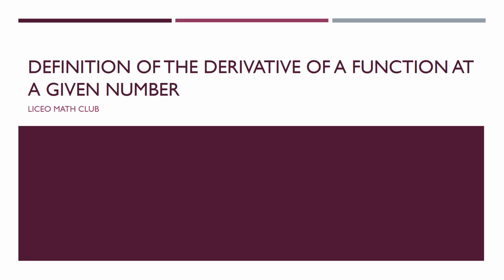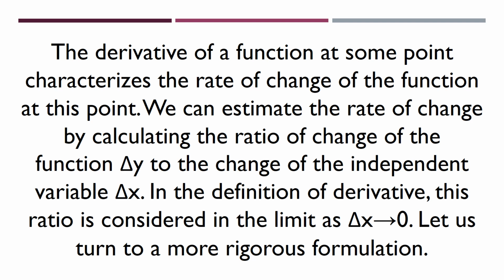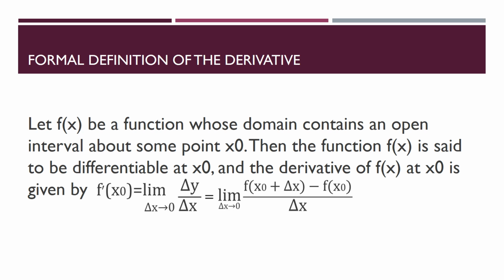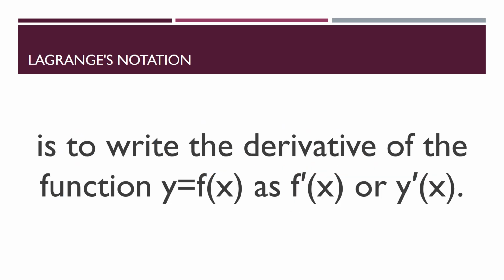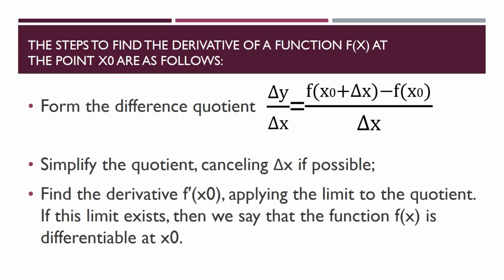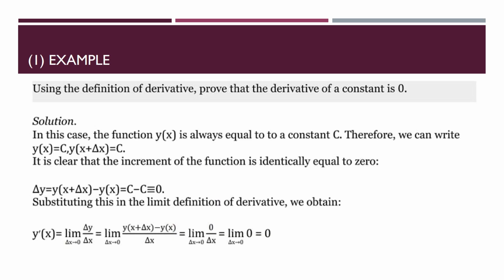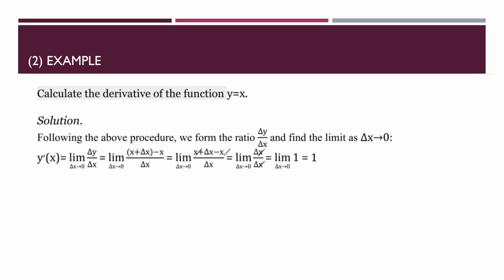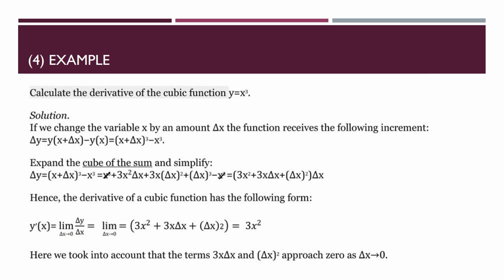LMC - Pre-Calculus - Definition of the Derivative of a Function at a Given Number - LMC #48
Presenters,

Ludwig Bulan
Lhey Echavez
Cassie Ibrado